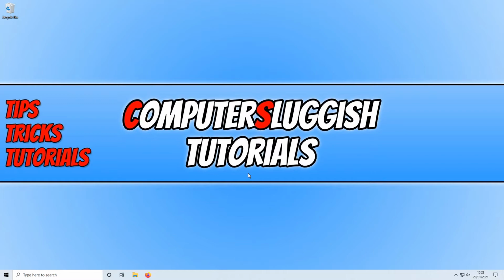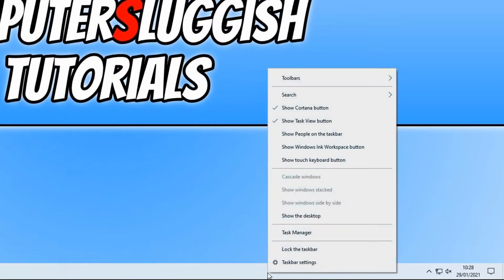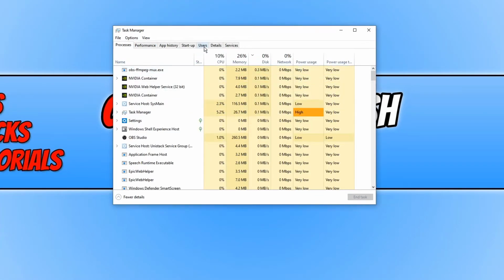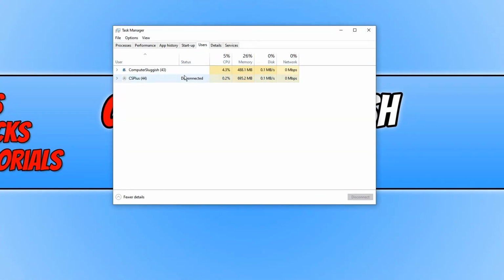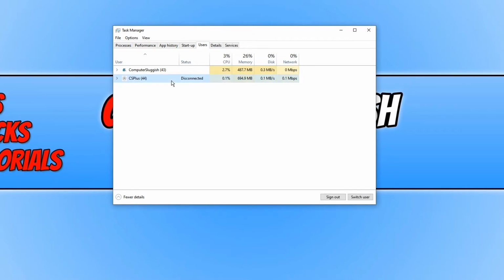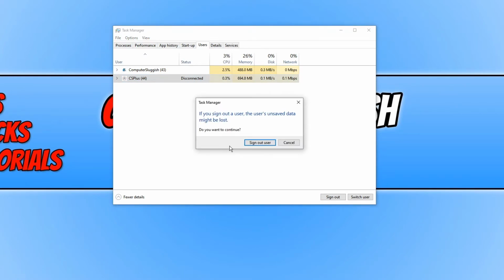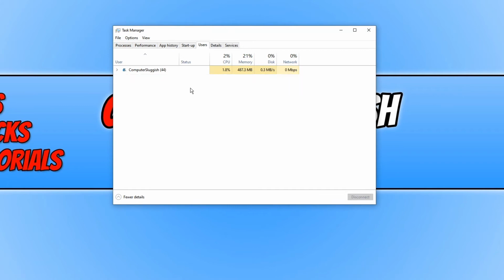Sign Out Other Users In Windows 10 Using Task Manager Tutorial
In this Windows 10 tutorial, I will be showing you how to sign out other users on your PC or laptop using Task Manager. If someone has forgotten to sign out or Windows hasn't signed them out properly, then having them signed in will use resources on your system. If you can't sign them out or simply don't know the other user's password to log into their account and sign them out, then luckily you can do this using Windows 10 Task Manager.